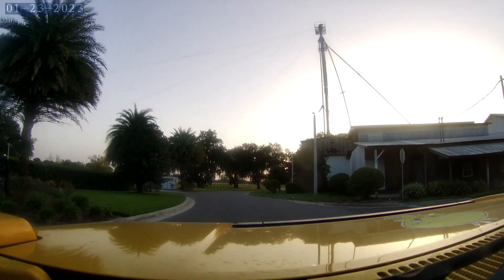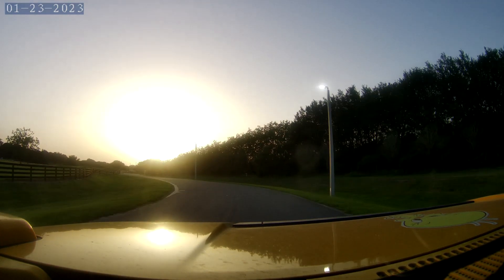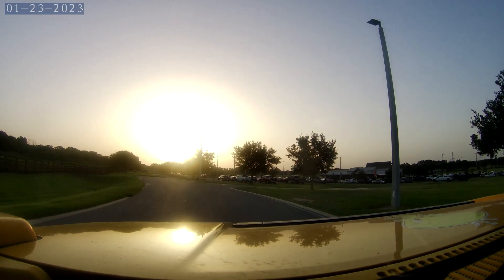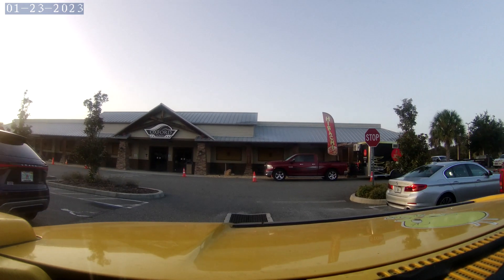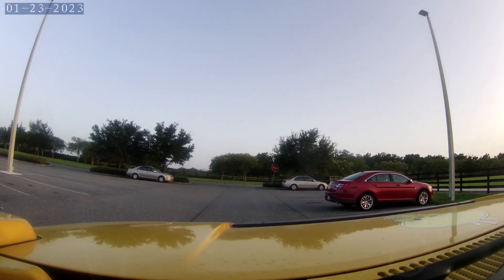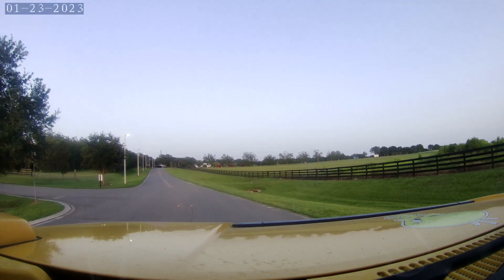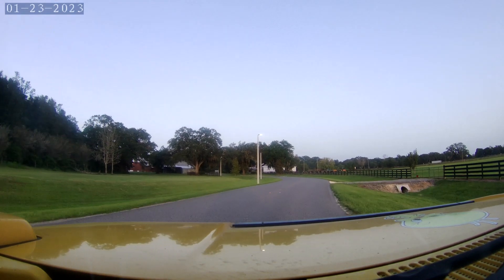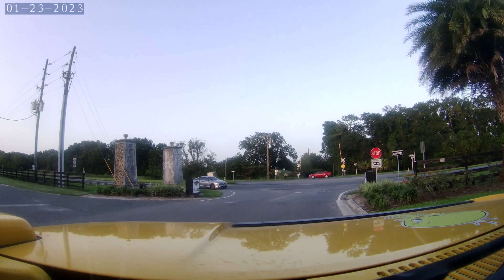Country Manor Poker, In & Out at Oxford Downs Poker Room 1/4 Mile Drive Through the Ranches . . . .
When you initially turn into the main entrance, you will think “I must have done something wrong.” Have faith and follow the road to the end and Oxford Downs will appear. While the card room consists of a modest-sized building, it fronts an attractive horse track that hosts infrequent special events. From what we understand, horse racing allows the room to exist, but unlike Tampa venues such as Silks, the track exists to check that box rather than be a revenue/entertainment stream.

Oxford Downs lies in Summerfield FL, about an hour and a half north of Tampa, an hour northwest of Orlando, and an hour south of Gainesville. It is at once not near much, but a relatively easy drive from several major Florida cities. The drive up from Tampa was mostly on Route 75, followed by some very rural roads complete with cow pastures. In general, the ride was easy and pleasant.